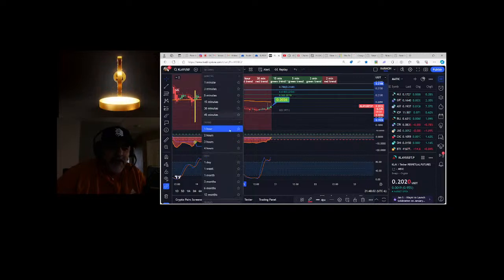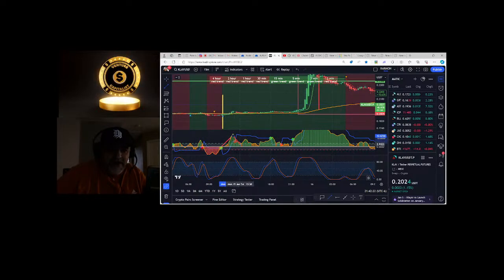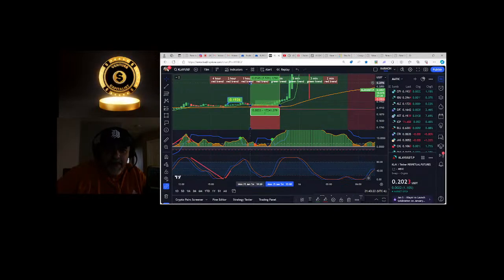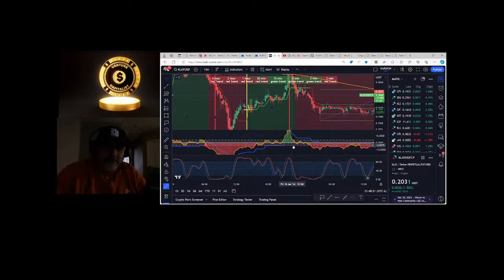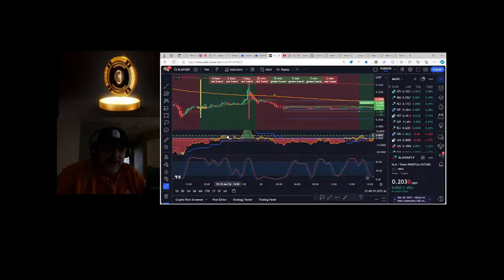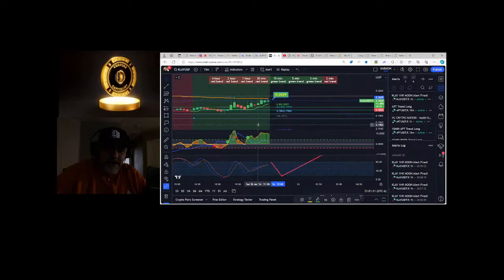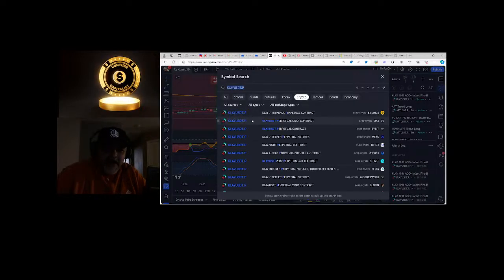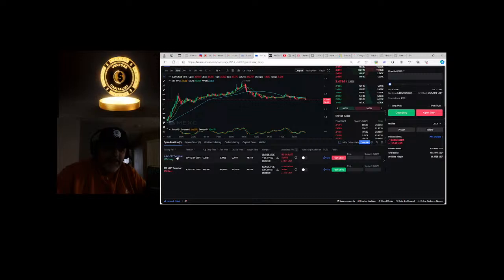HOW TO MAKE MEXC TRADE WITH STOPLOSS